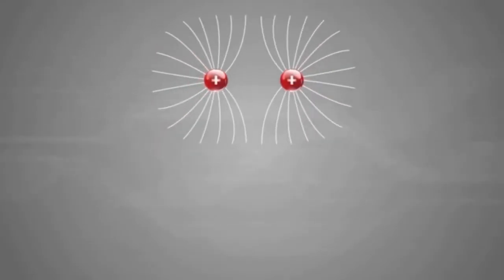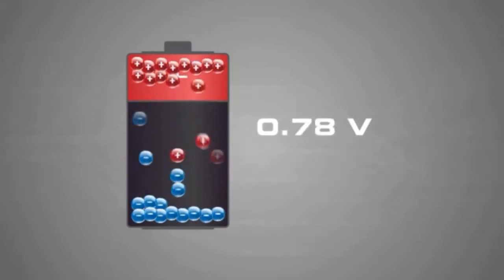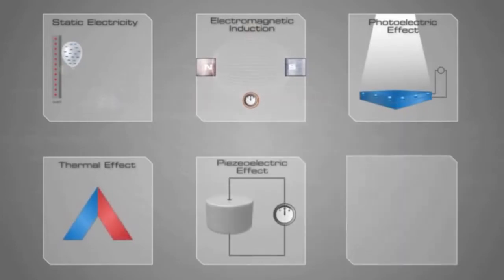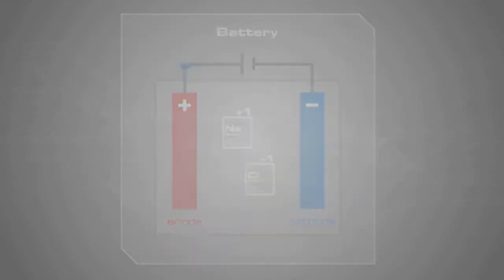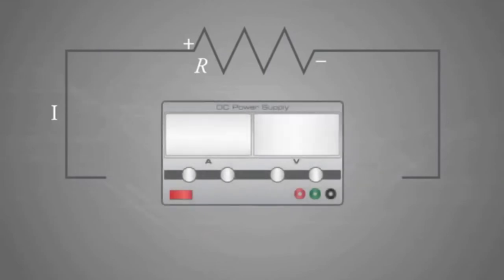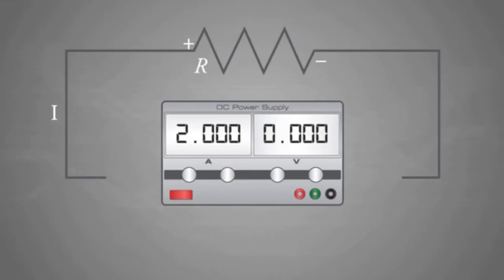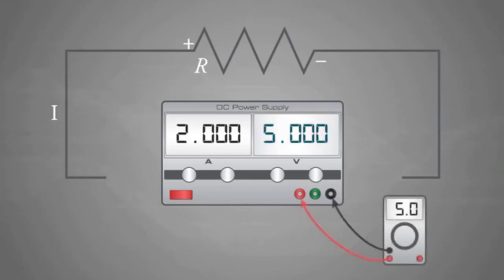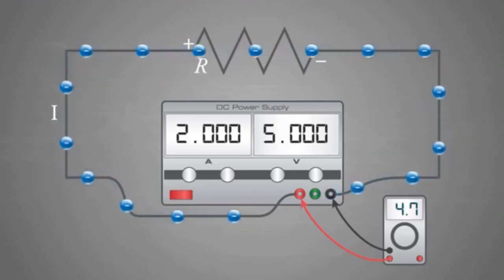3.4 Electromotive Force